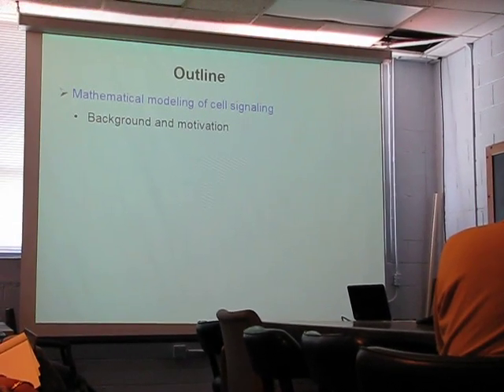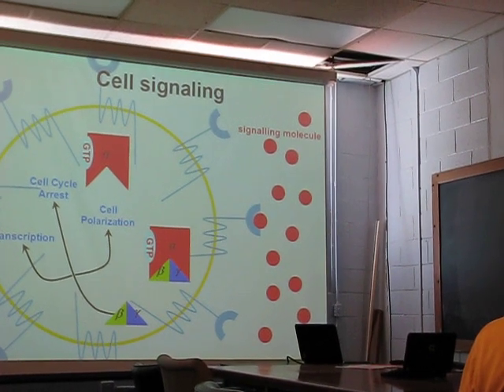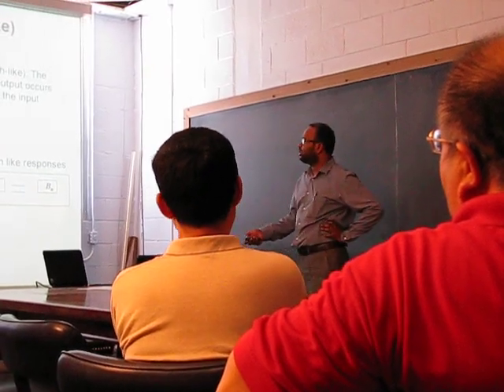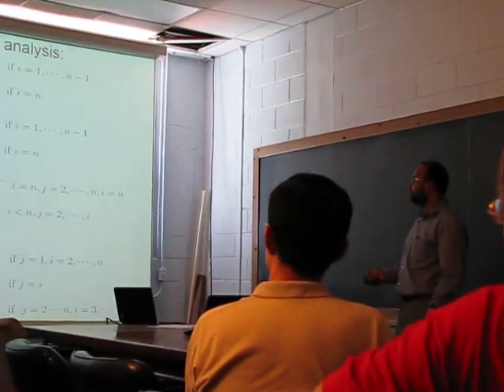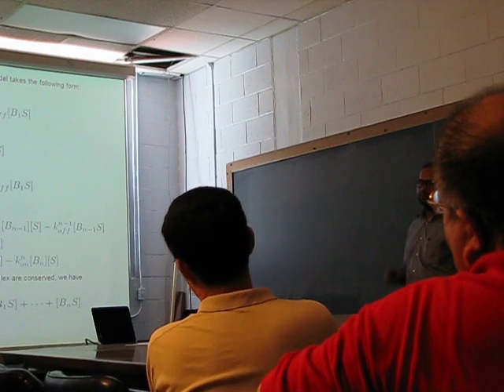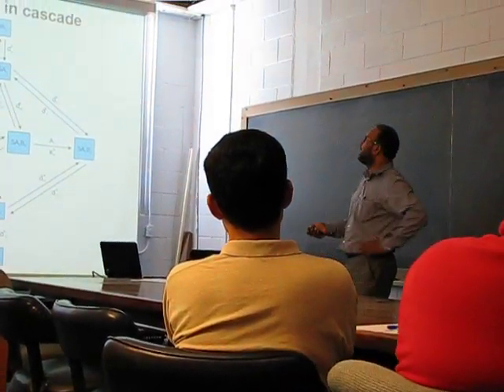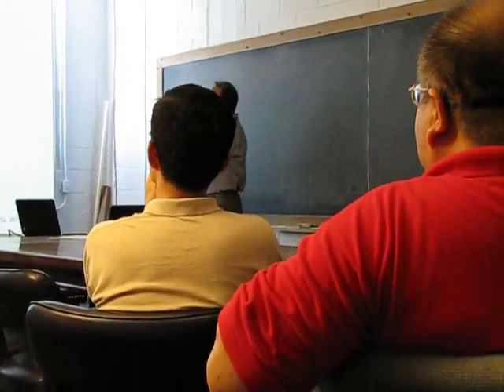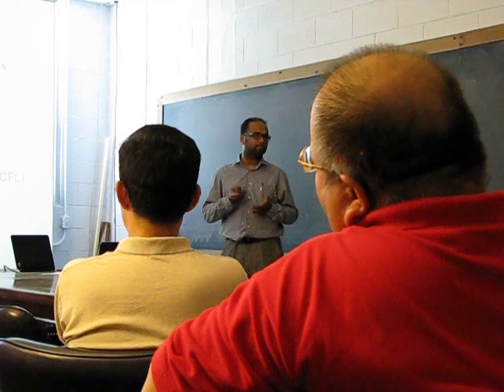Kanad first half of PhD dissertation